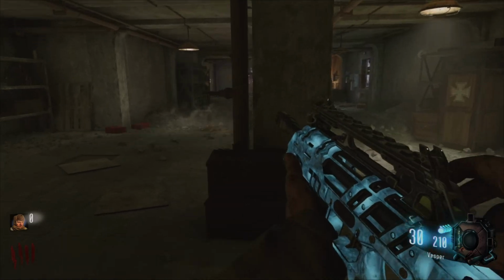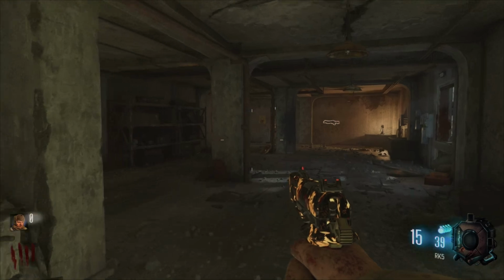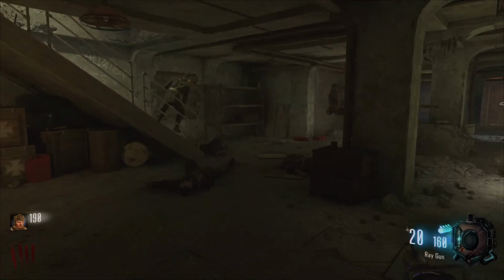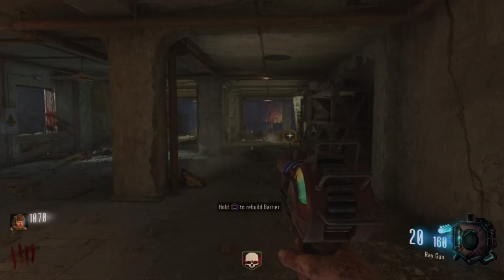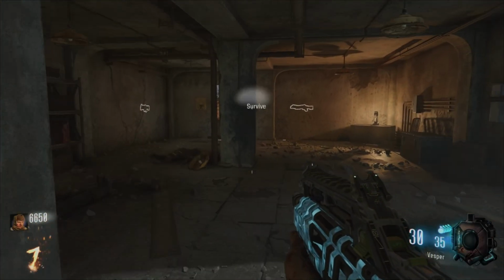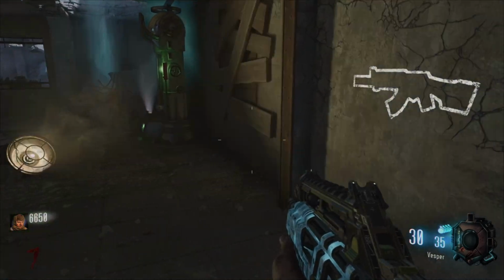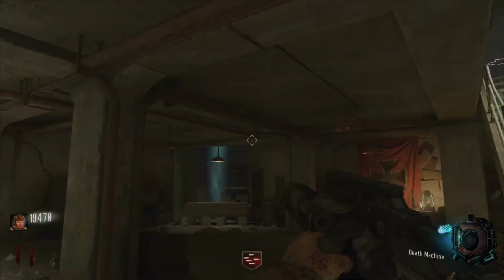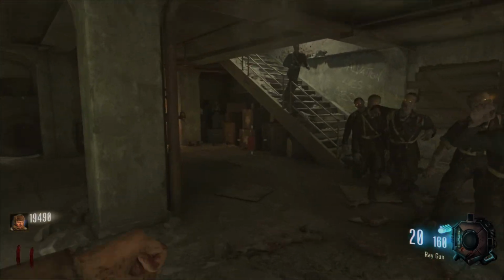Two Box Challenge! Call of Duty Bo3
I want to try other challenges like these, so if you have a challenge for me to do, I'll do it